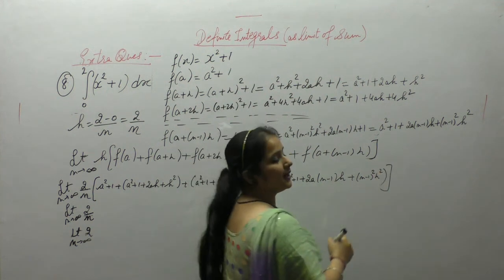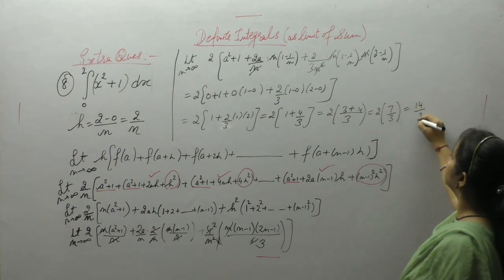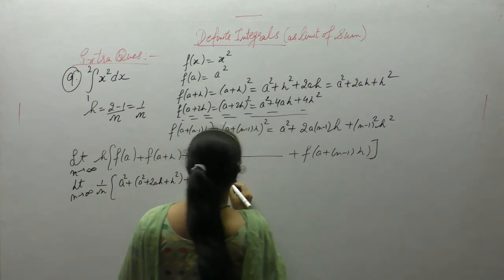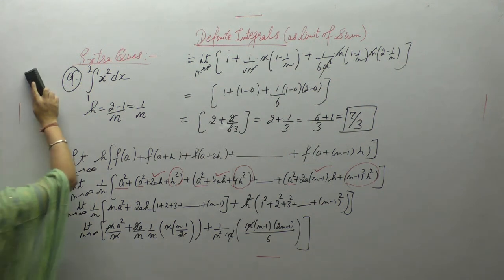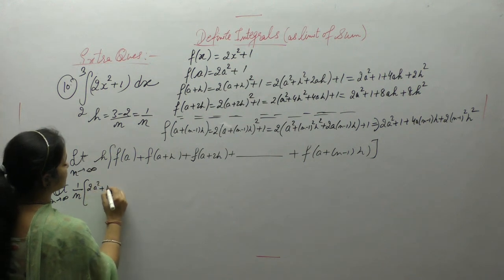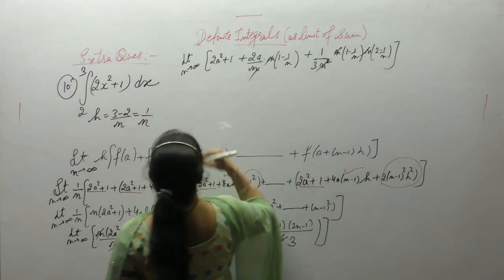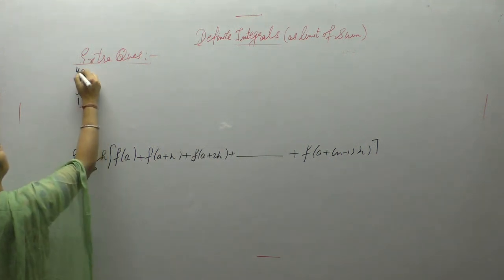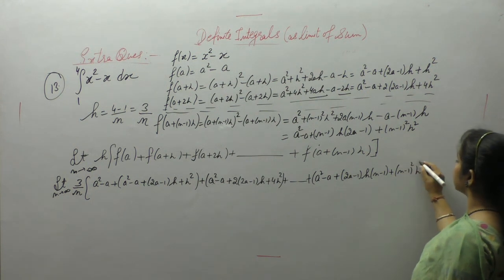Class 12 Maths - Definite integrals as limit of sum part - 6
This Video Contains Questions- 8,9,10,1112  of  Ex-20.4 Of R.D.Sharma